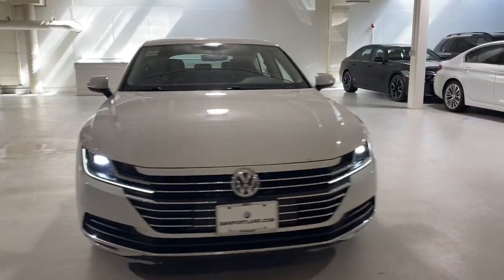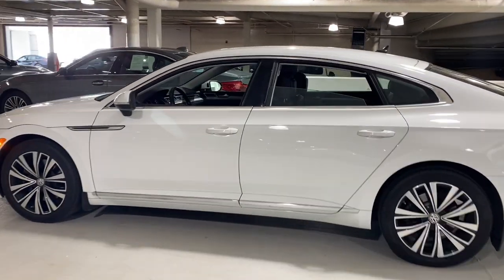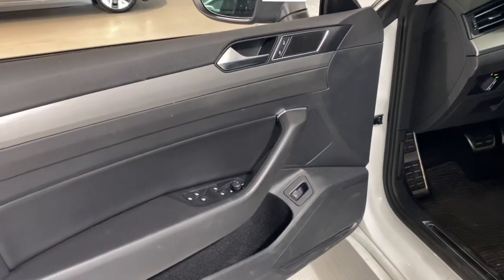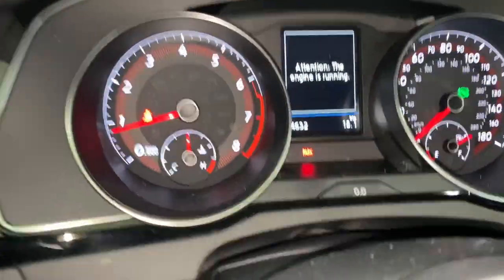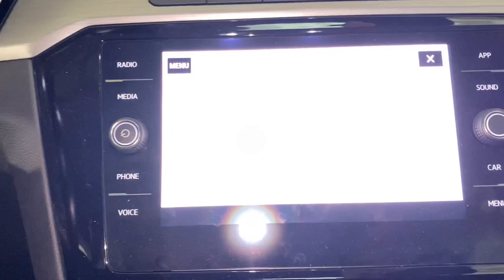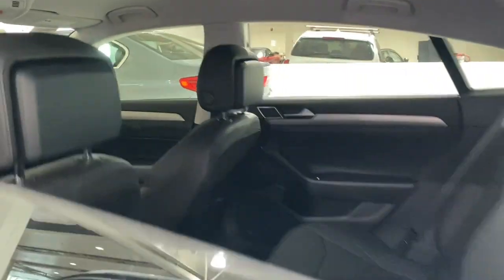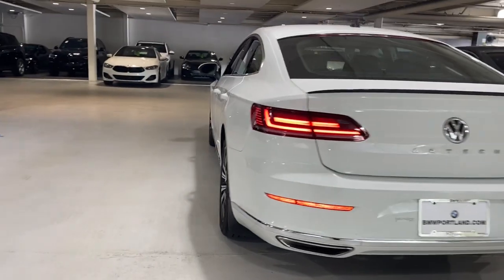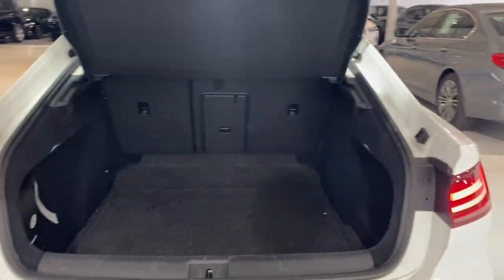2020 Volkswagen Arteon Portland, Beaverton, Lake Oswego, Vancouver, Hillsboro LE016978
PURE WHITE Used 2020 Volkswagen Arteon SE 4MOTION available in 2001 SW Jefferson Street, Portland, Oregon at BMW Portland. Servicing the Portland, Beaverton, Lake Oswego, Vancouver, Hillsboro, OR area.

#{MAKE}
#{MODEL}
2020 Volkswagen Arteon SE 4MOTION - Stock#: LE016978

BMW Portland
2001 SW Jefferson St

GREAT MILES 14530! SE trim PURE WHITE exterior and TITAN LEATHERETTE interior. $1200 below Kelley Blue Book! FUEL EFFICIENT 29 MPG Hwy/20 MPG City! Heated Seats Brake Actuated Limited Slip Differential Blind Spot Monitor Dual Zone A/C Keyless Start CD Player Satellite Radio Back-Up Camera All Wheel Drive Turbo Alloy Wheels iPod/MP3 Input. KEY FEATURES INCLUDE: Heated Driver Seat Back-Up Camera Turbocharged Satellite Radio iPod/MP3 Input CD Player Aluminum Wheels Keyless Start Dual Zone A/C Blind Spot Monitor Brake Actuated Limited Slip Differential WiFi Hotspot Smart Device Integration Apple CarPlay Heated Seats. MP3 Player All Wheel Drive Rear Air Onboard Communications System Keyless Entry. Volkswagen SE with PURE WHITE exterior and TITAN LEATHERETTE interior features a 4 Cylinder Engine with 268 HP at 5500 RPM*. EXPERTS ARE SAYING: Great Gas Mileage: 29 MPG Hwy. AFFORDABILITY: This Arteon is priced $1200 below Kelley Blue Book. VISIT US TODAY: BMW Portland is focused on providing customers with an honest and simpler buying and service experience. We believe in giving customers straightforward information so that they can make confident decisions. All vehicles are equipped with StarGard priced at $599. Plus license and title and $150 title and registration processing fee. Price does not include a charge for 0.40% Oregon Corporate Activity Tax. A 0.5% state sales tax will be added to new vehicle